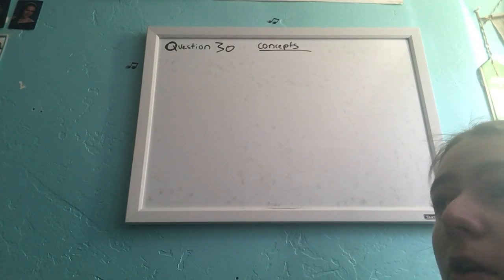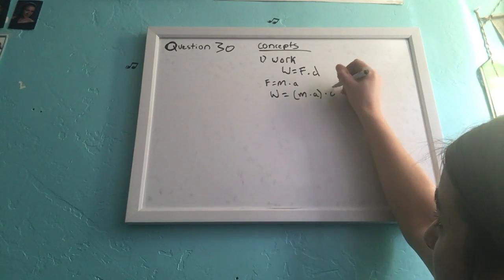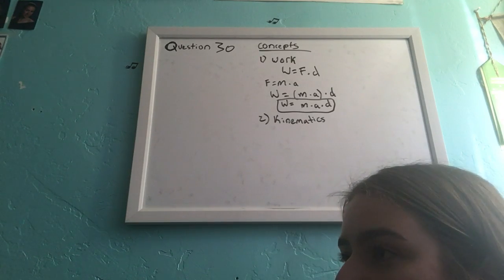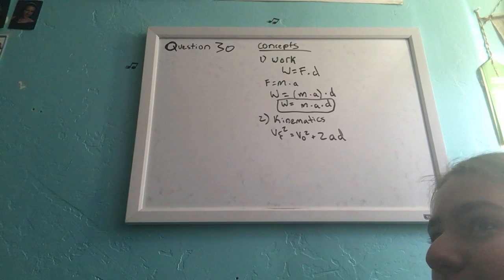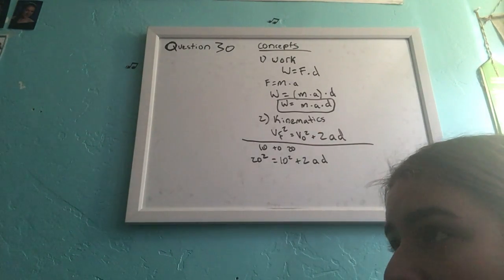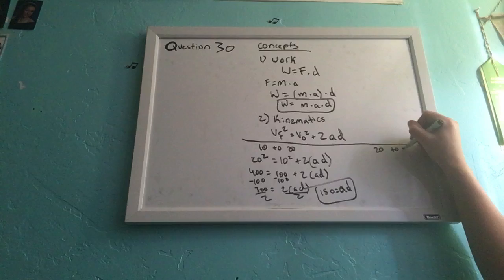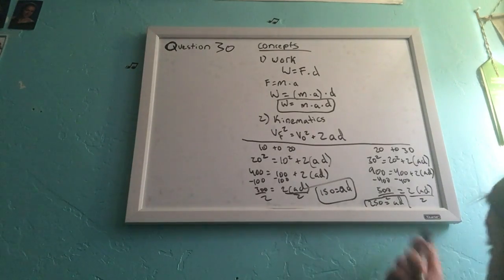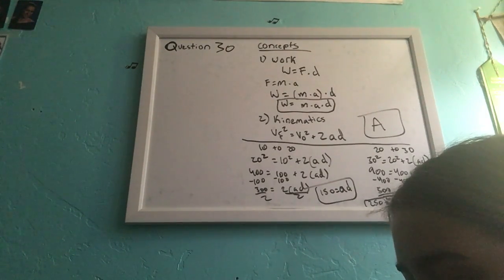Question 30, Answer A